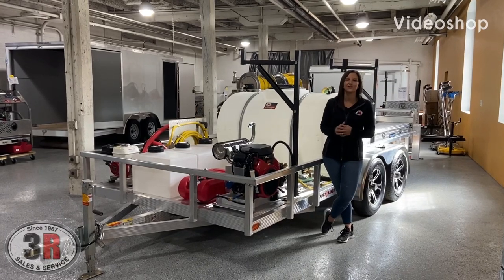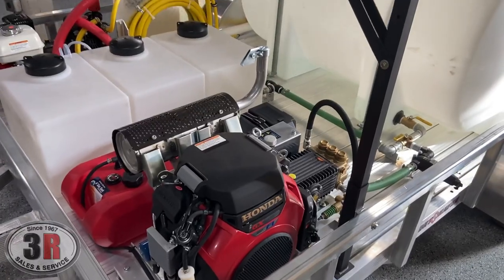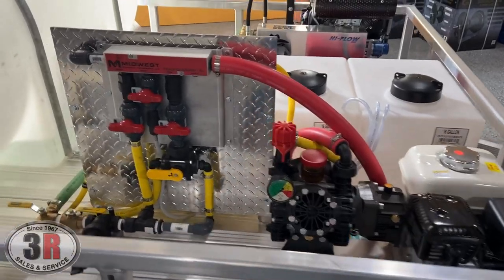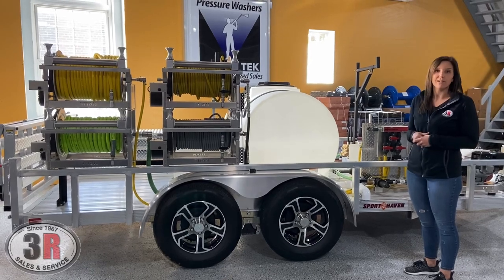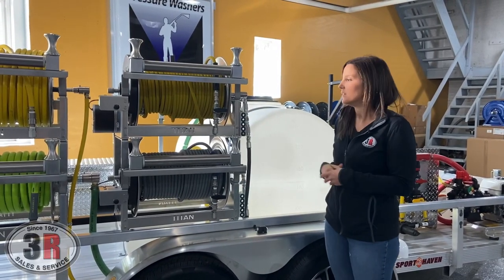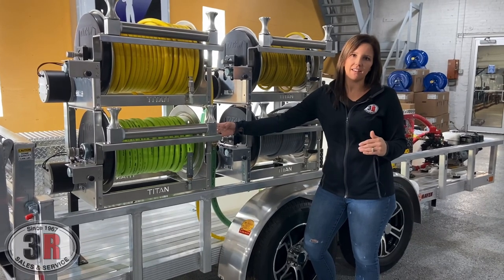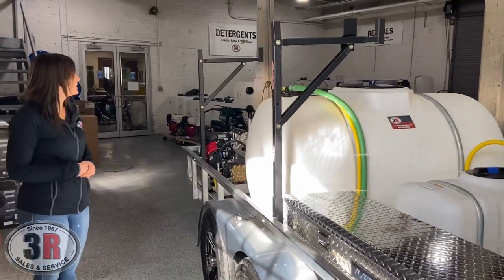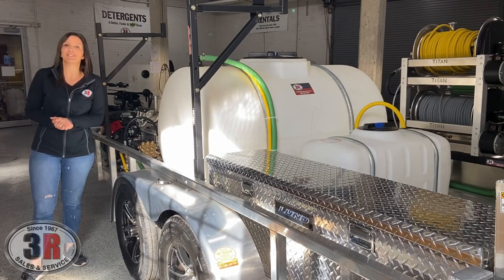14' Tandem Axle, All Aluminum Pressure Washer Trailer- 3500 @ 10 Cold & 10 GPM Soft Wash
Our hottest trailer is back! After seeing how much interest our last Demo Day trailer grabbed, we built an even more upgraded version of that trailer - this one is ALL aluminum! This rig is a 14' tandem axle, all aluminum trailer that features a 3500 PSI, 10 GPM cold water pressure washer that is two-gun capable (one gun at 3500 PSI, 10 GPM, or two guns at 3500 PSI, 5 GPM), a 300 PSI, 10 GPM gas powered soft wash system with a proportioner, four 18" electric rewind Titan hose reels, and so much more! Not only will this rig get a job done in the fraction of the time, but it looks SHARP when you pull up to a job site, residence, business, or even just cruising down the road! If you're interested in this custom trailer, you can purchase it directly online (link below) & schedule pickup with us over the phone, or give us a call if you're interested in financing this unit!

 3R Sales & Service
27 4th St NW, Barberton, OH 44203